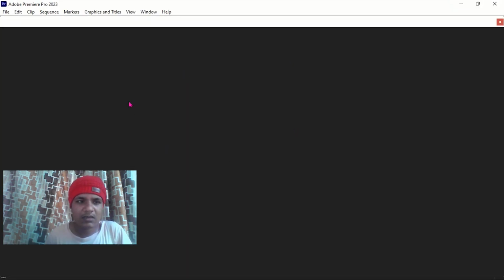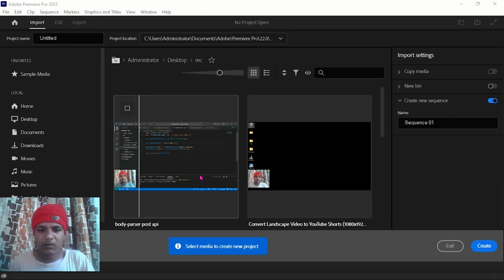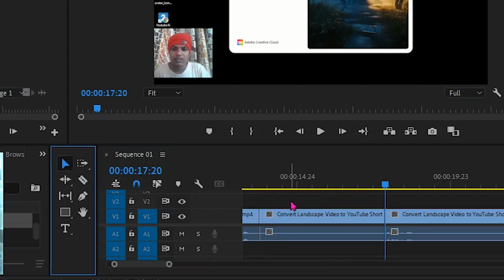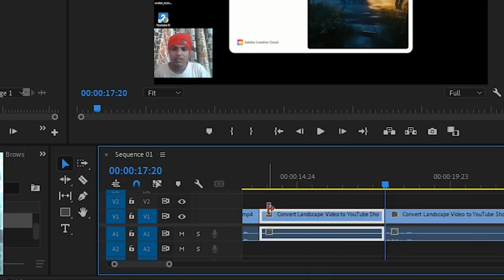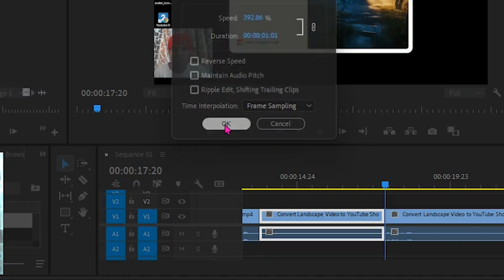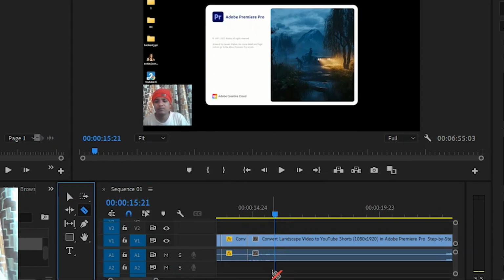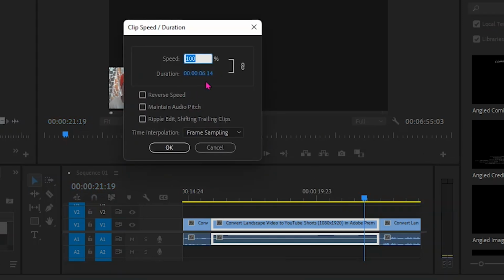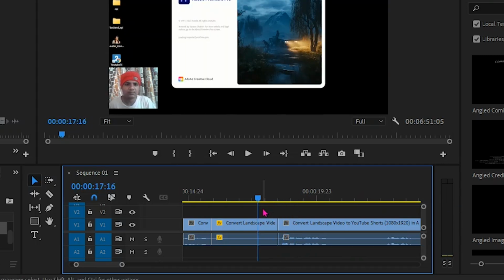How to Speed Up or Slow Down Video in Adobe Premiere Pro 2025 Tutorial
Want to speed up or slow down your video clips in Adobe Premiere Pro? This quick and easy 2025 tutorial shows you exactly how to increase or decrease the speed of any video using the Rate Stretch Tool and Speed/Duration settings.

✅ In this video, you’ll learn:
- How to speed up a video in Premiere Pro
- How to slow down a video without losing quality
- How to use the Rate Stretch Tool
- Best practices for smooth slow motion and time-lapse effects

Perfect for beginners and content creators editing YouTube videos, Shorts, or Reels.